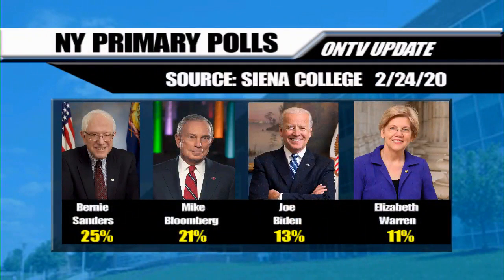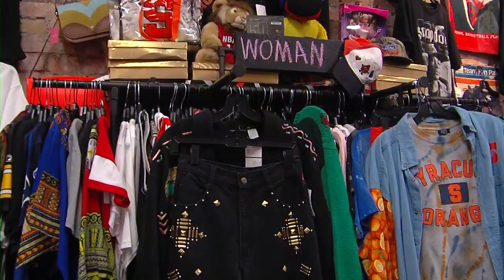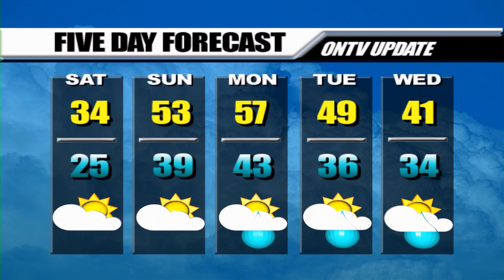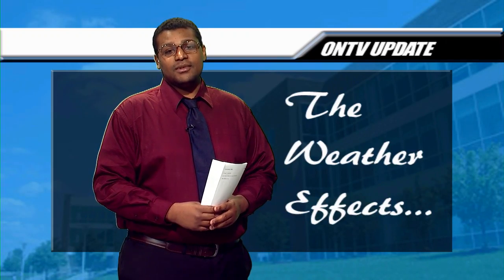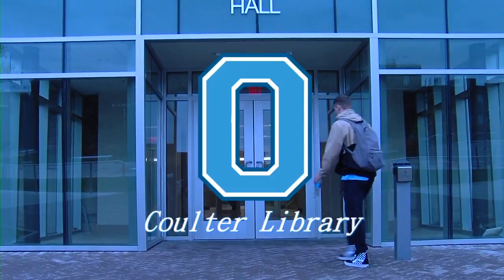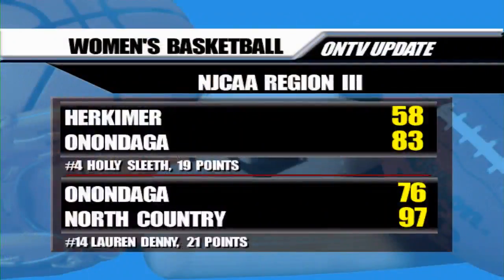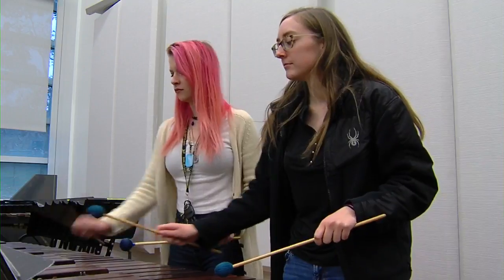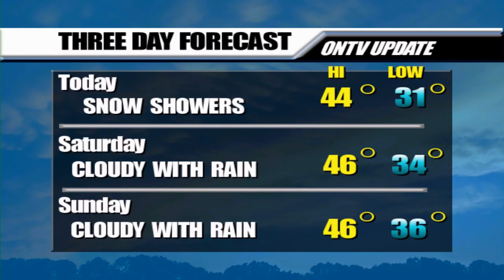ONTV Update S2020 E5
Onondaga's Campus Connection - Spring 2020 Newscast